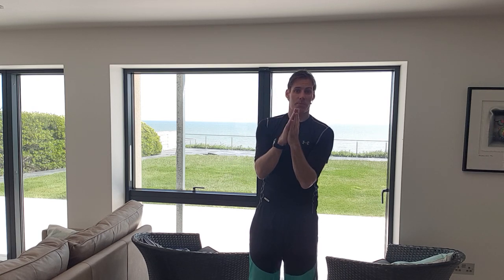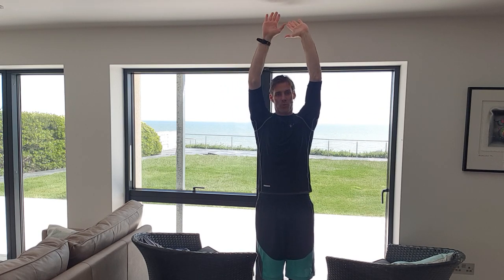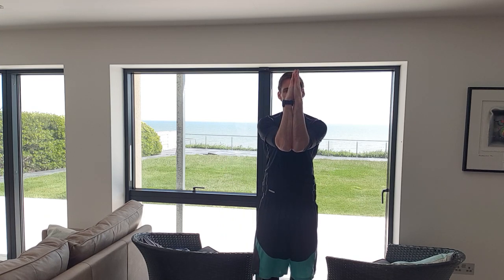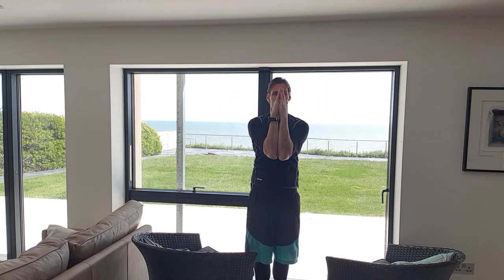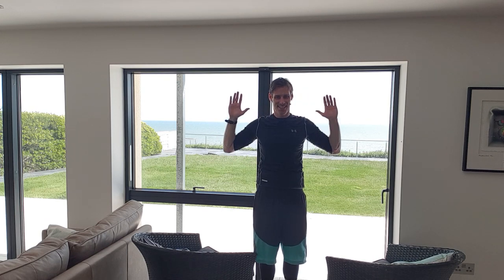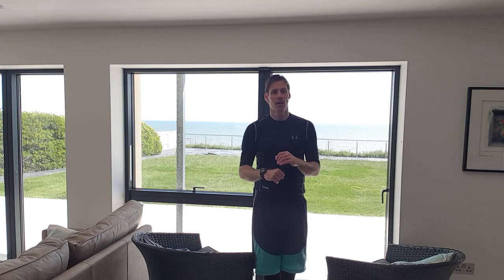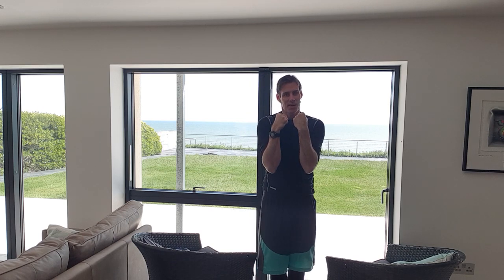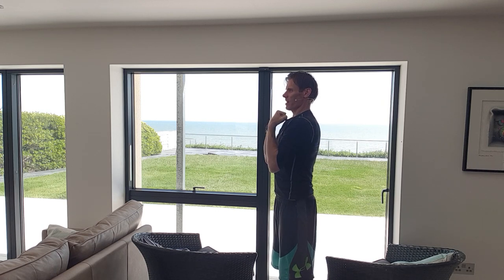4 minute Arm Toning Routine | Body Fixers